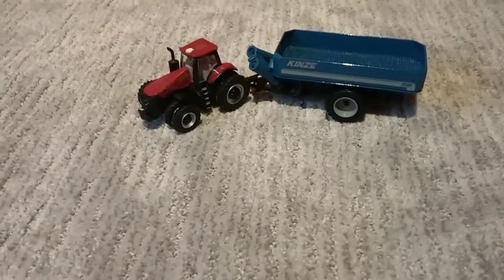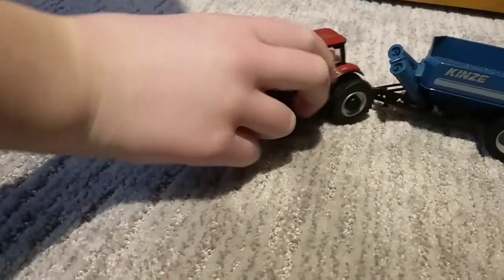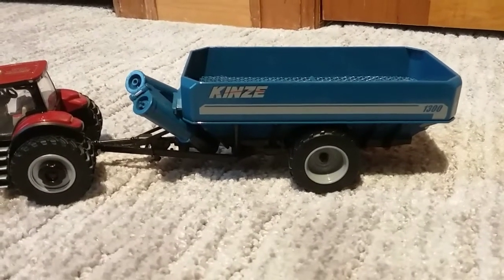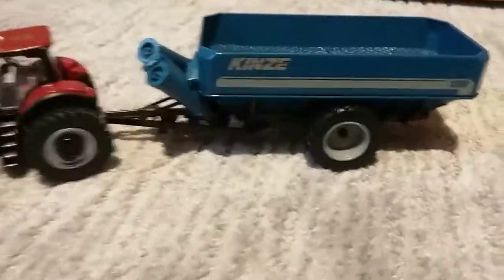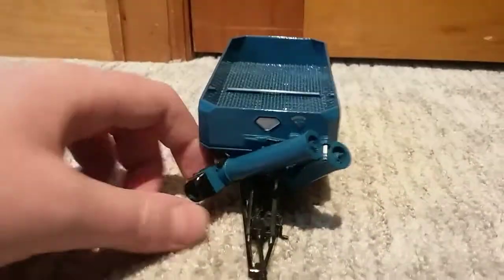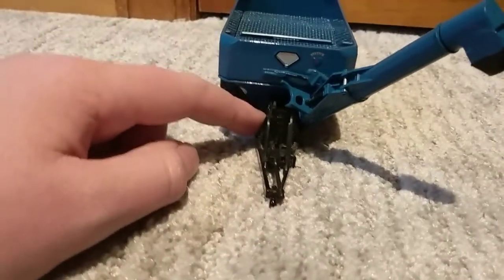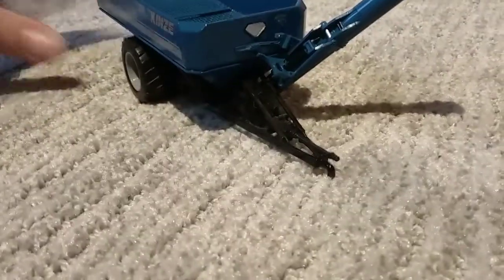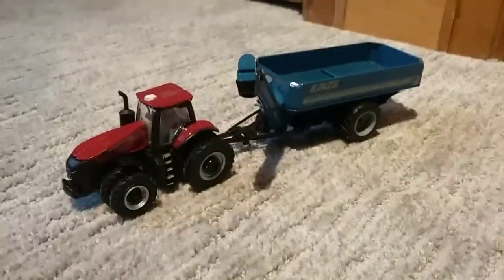Review on a 1/64 scale Case IH 380 and Kinze 1300 Grain cart